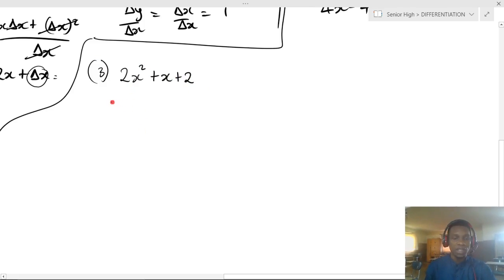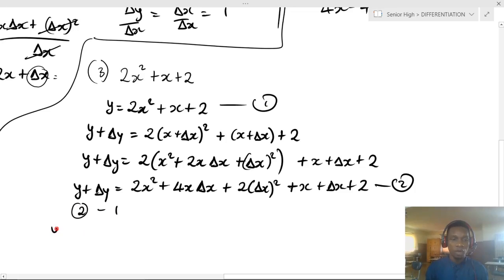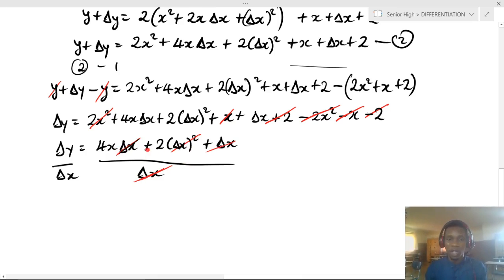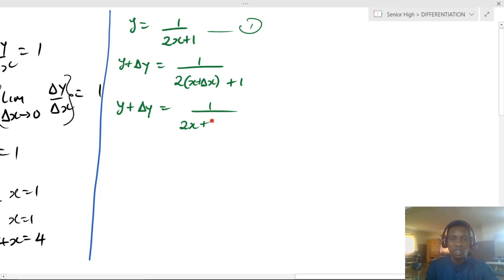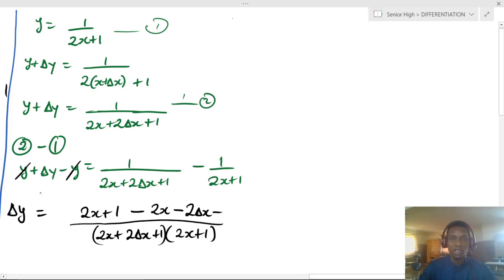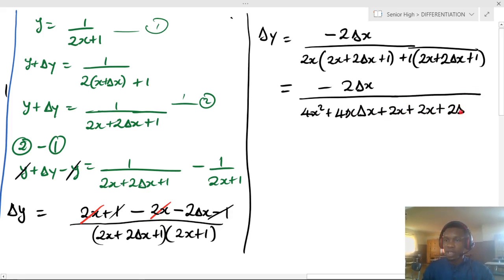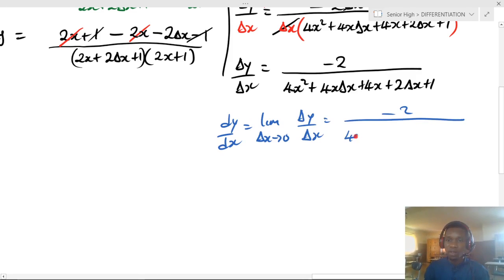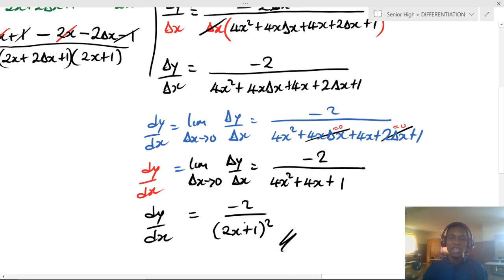Differentiation - First Principle-2